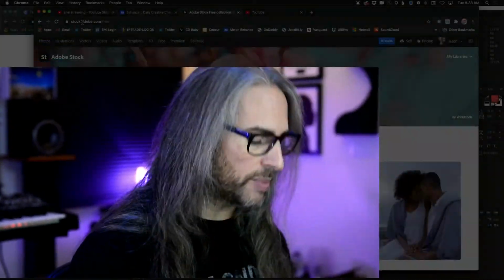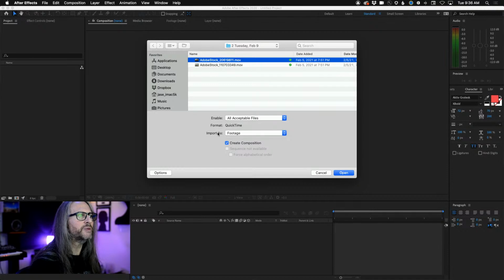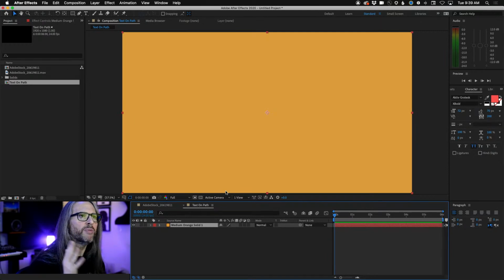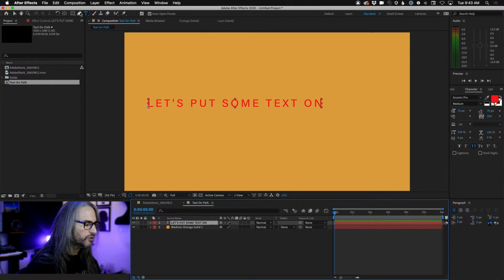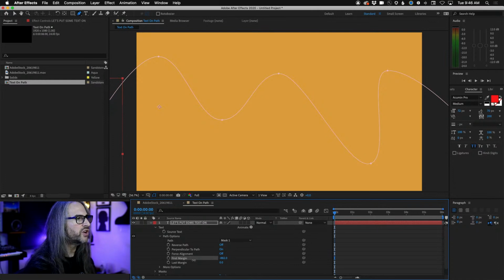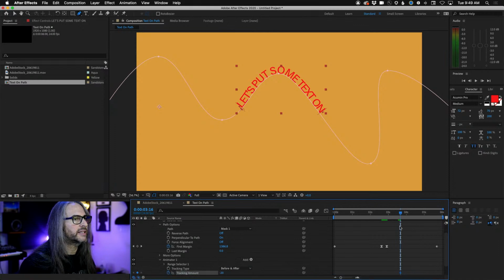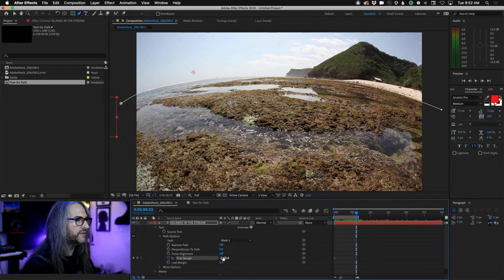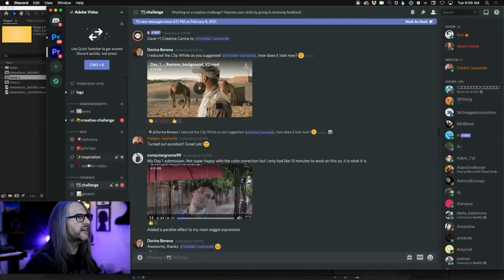Get Started with After Effects | Animate Text on a Path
For today's Daily Creative Challenge, we'll look at the animating text on a path, and creating unique paths on top of video.